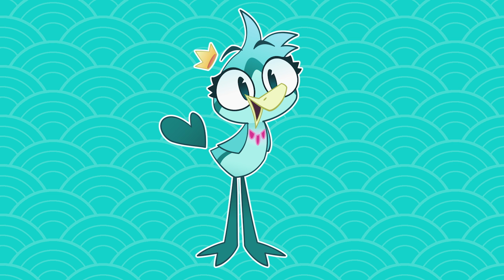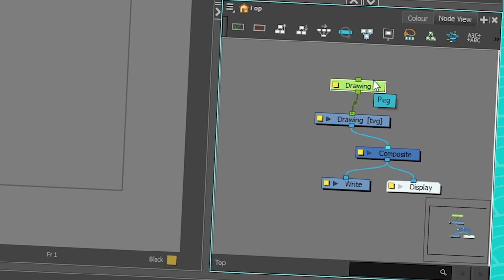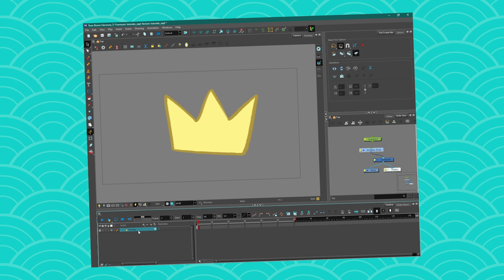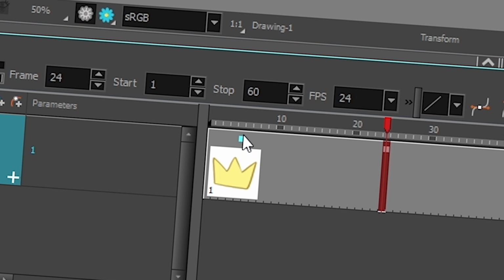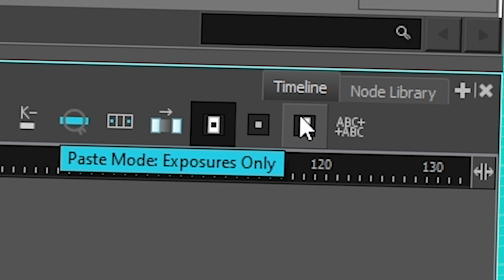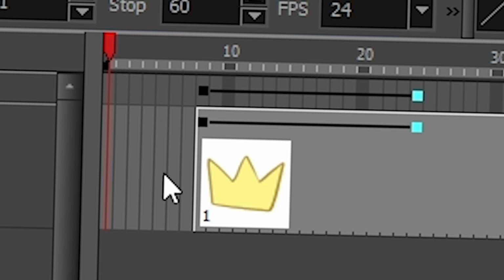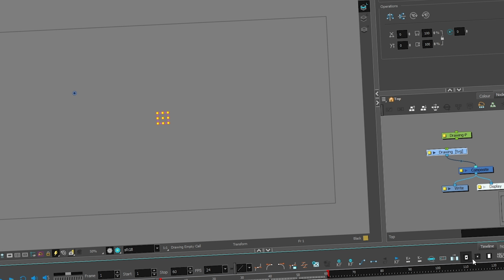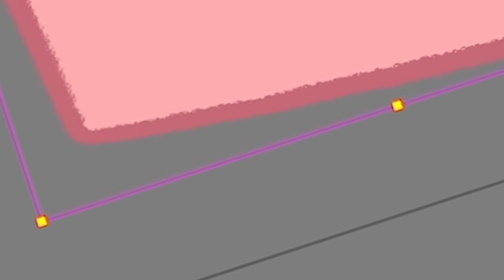BASICS - Keyframes VS Drawings (Harmony)